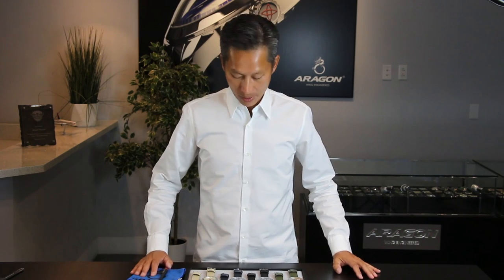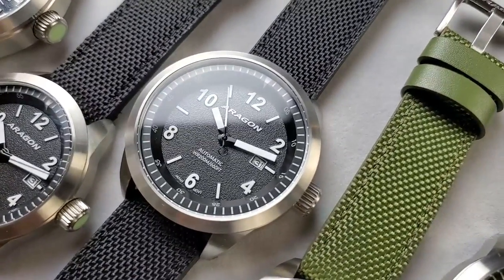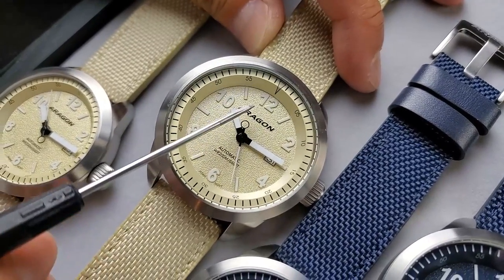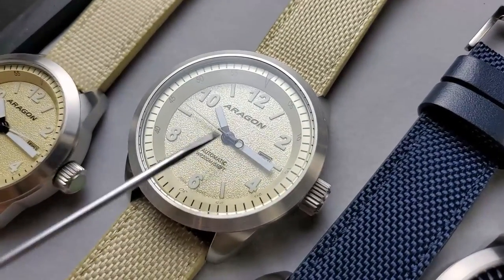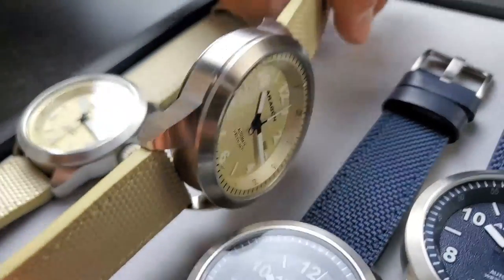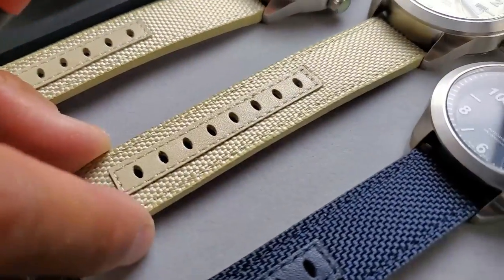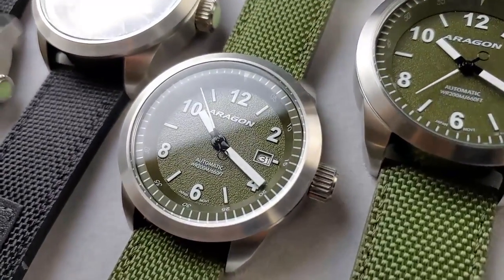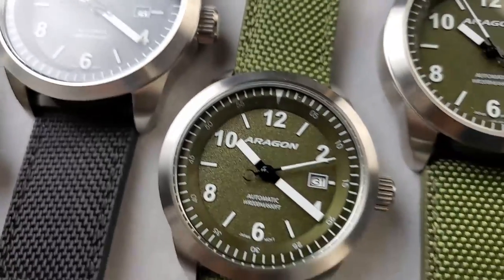ARAGON® Caprice Military Edition NH35 Automatic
Available 44mm and 48mm, SII NH35 Automatic